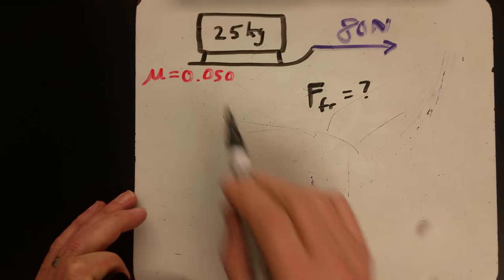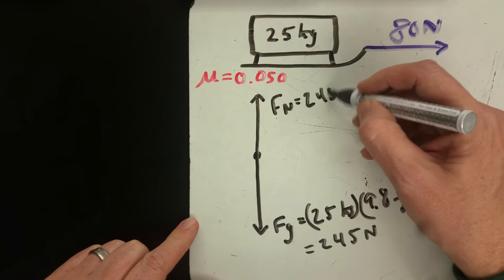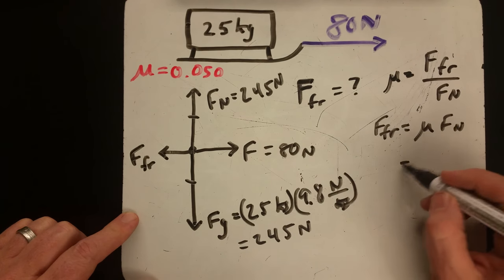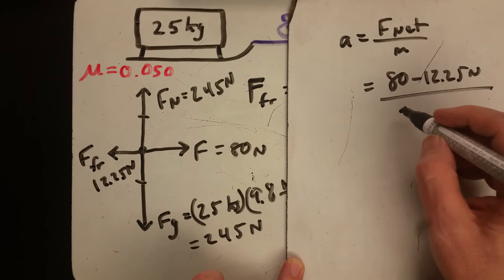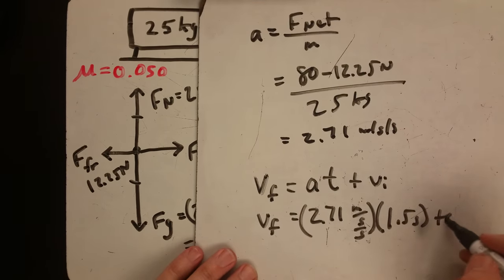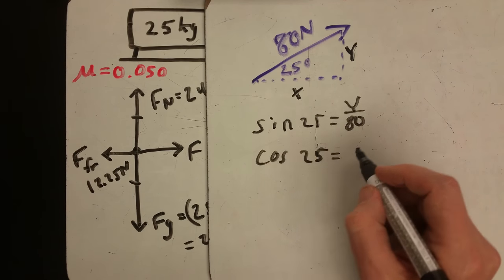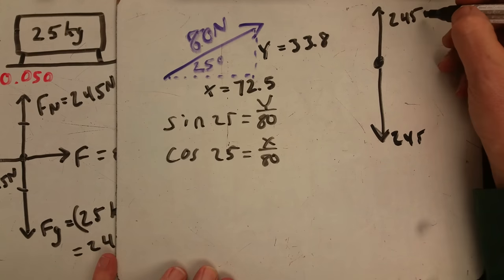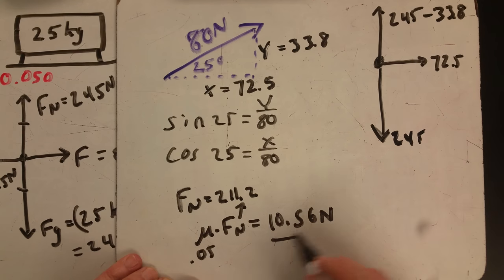Physics: Calculations for a sled on snow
The problems states:

You pull a sled horizontally using a rope with a force of 80.0 N. The mass of the sled is 25 kg. The friction constant, µ, for a sled sliding on snow is 0.050.

    What is the force of friction between the sled and the snow?

    What is the acceleration of the sled?

    If the sled starts from rest, how fast will it be moving after 1.5 seconds?

    If the rope actually is pulled at an angle of 25° (but still with a force of 80.0 N), what would the acceleration of the sled be?